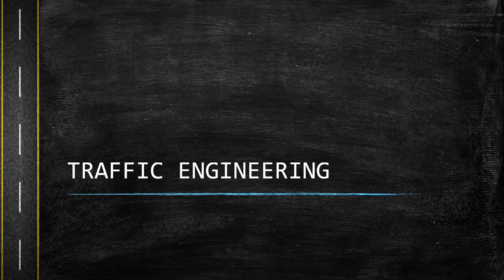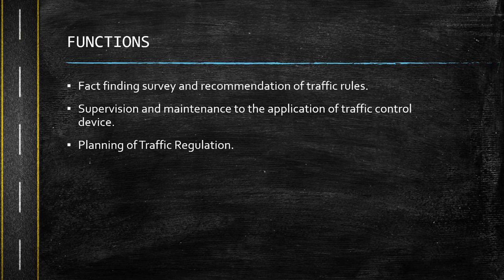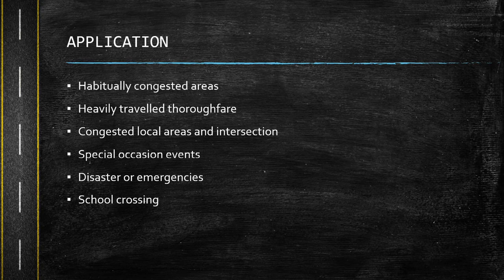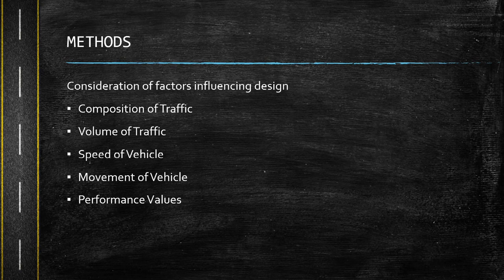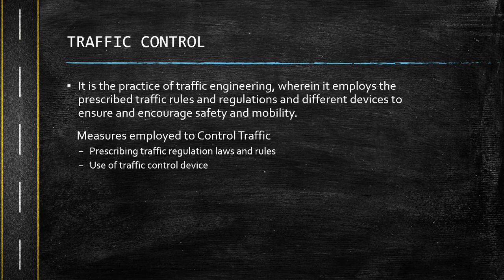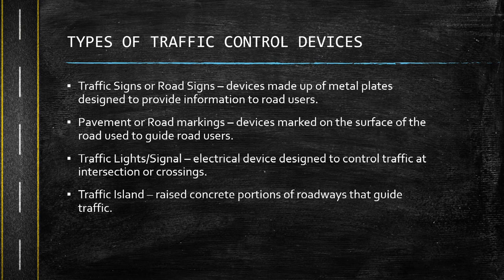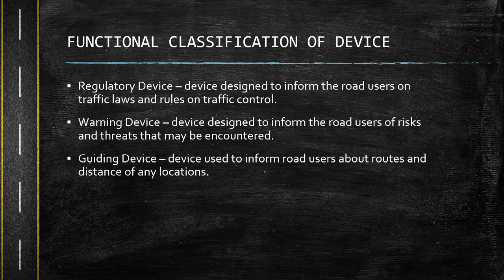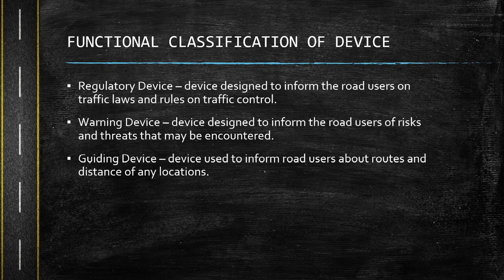Traffic Engineering by the Professor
What's up, Crim Heist's?

For today's criminology educational video, I discussed the following topics:
- Traffic Engineering
- Traffic Control
- Traffic Control Devices

Hope you learned a lot!